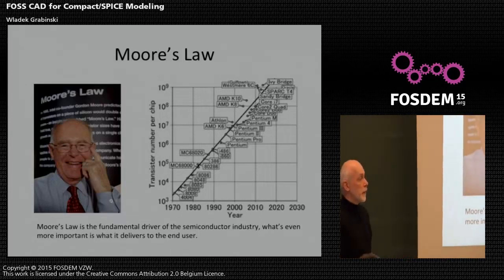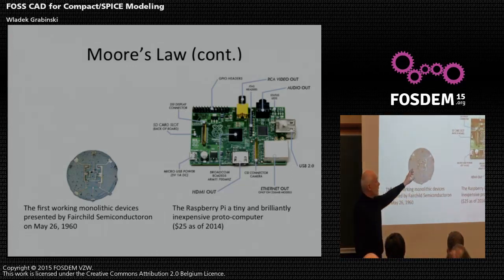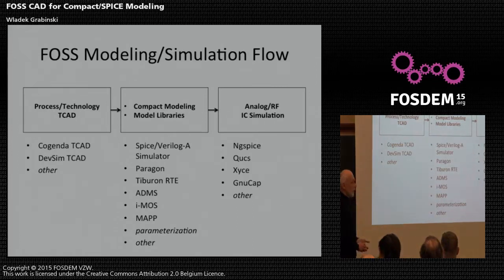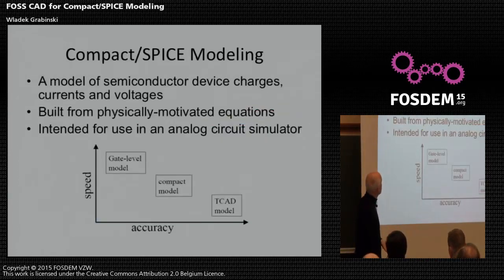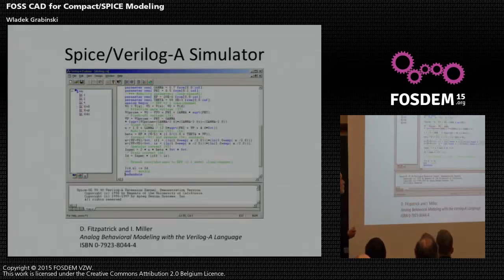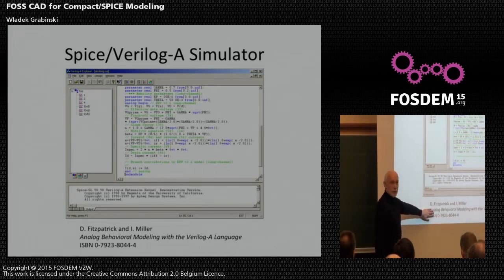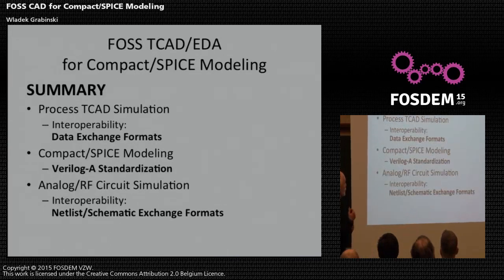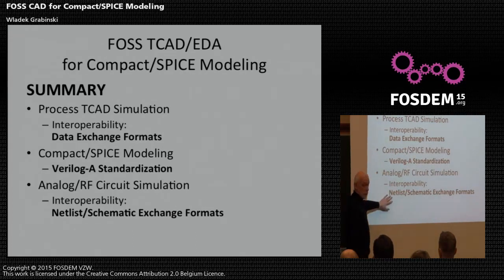FOSDEM 2015 - Developer Room - Electronic Design Automation - Compact Spice Modelin.mp4